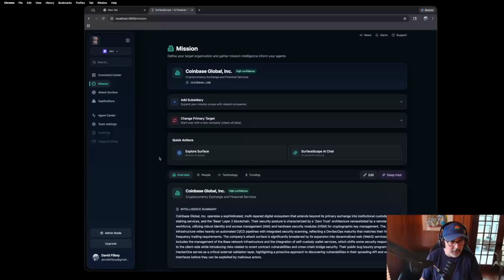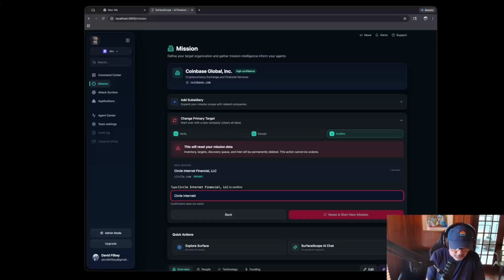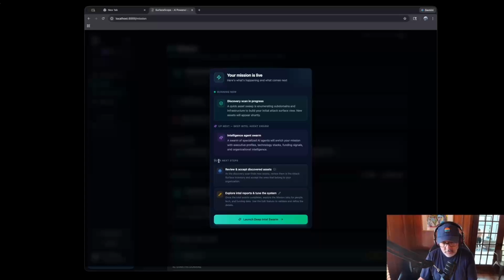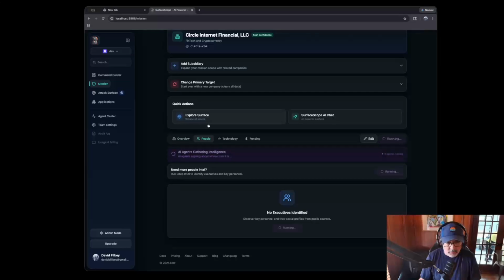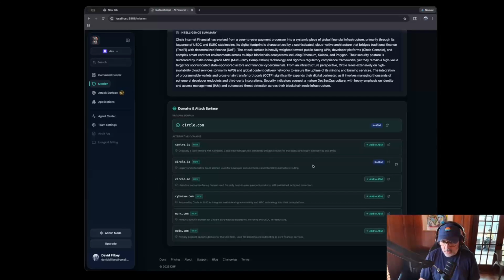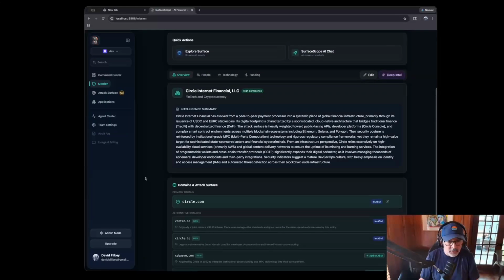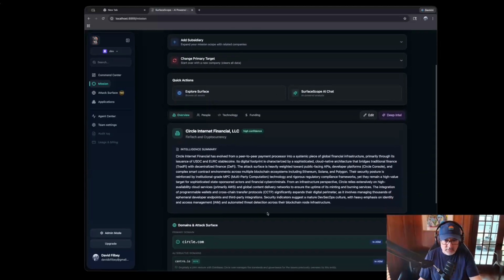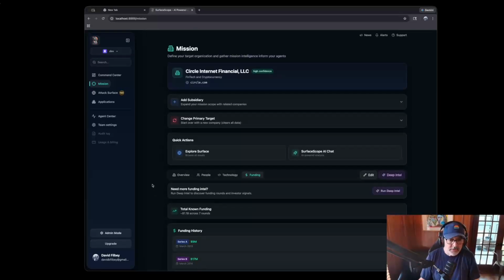Surfacescope Mission Demo - Feb 13 2026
Surfacescope.ai is a side project of mine that aims to leverage my 30 years of offensive security experience to create a platform utilizing modern AI for both development and to power several of its features.